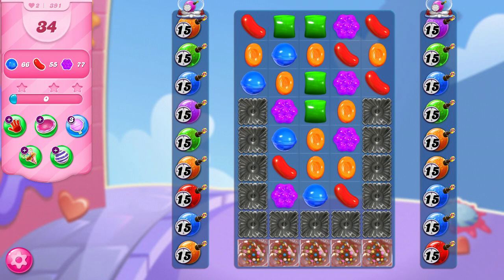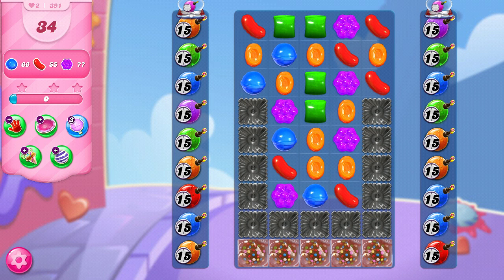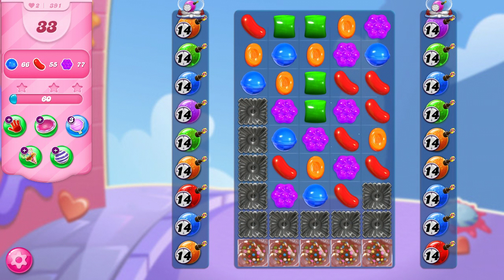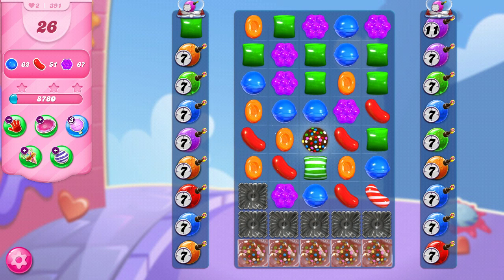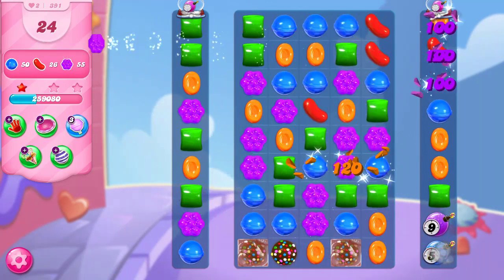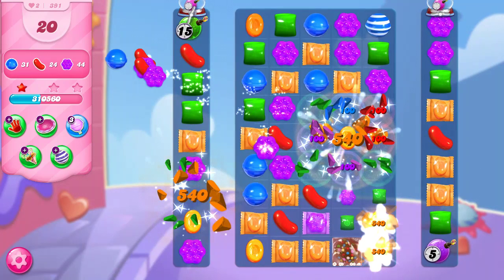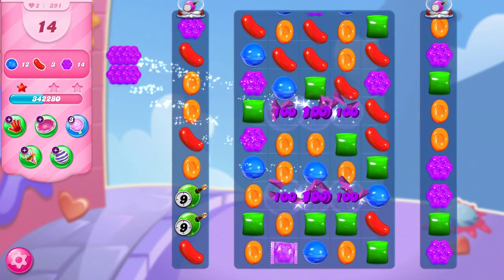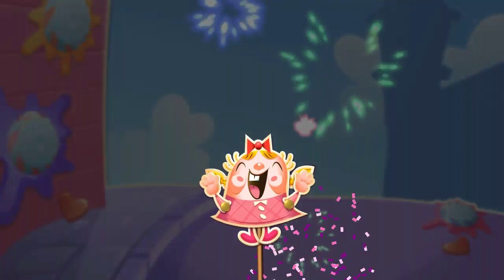Candy Crush 391 walkthrough (with commentary)